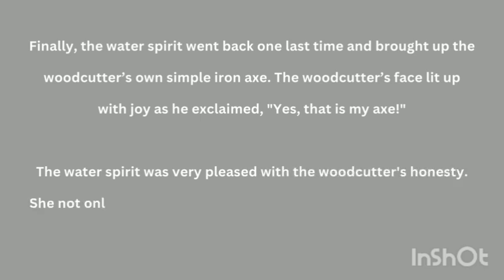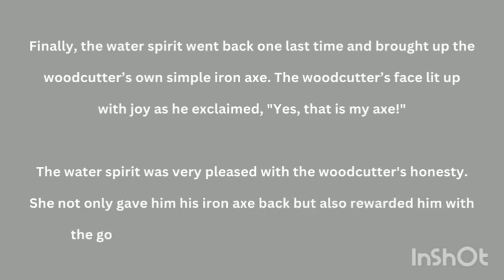"The Honest Woodcutter | English Story for Spoken English Practice |Moralstory| Improve your English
"The Honest Woodcutter | English Story for Spoken English Practice"| Moral story | Improve your English

In this video, we share the story of "The Honest Woodcutter," a simple yet powerful moral story that will help you improve your spoken English skills. This story focuses on building vocabulary, practicing conversation, and understanding English tenses. Follow along as we guide you through each part of the story, helping you with pronunciation, storytelling, and expressing your ideas in English.

Whether you're a beginner or looking to improve your fluency, this video is designed for learners who want to practice speaking English through engaging stories. Retell the story, answer questions about the moral, and work on your descriptive skills. It’s a fun and practical way to boost your confidence in English!

Key Focus Areas:

Vocabulary building

Conversation practice

Storytelling skills

Understanding tenses

Describing characters and actions